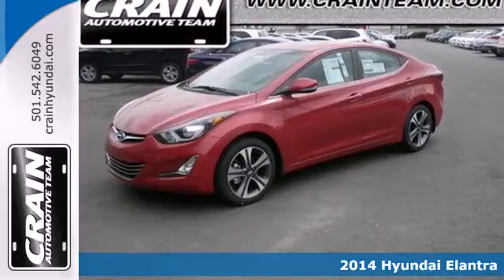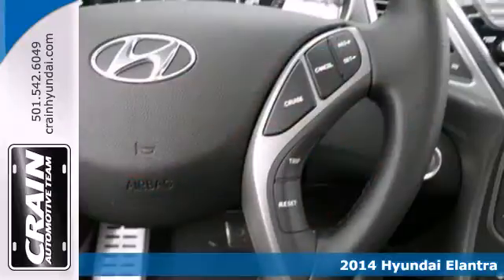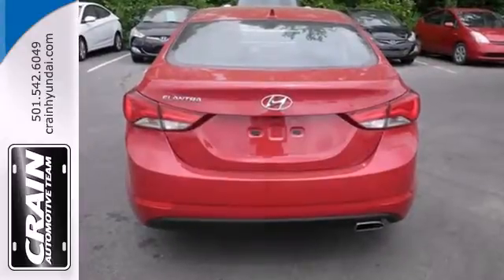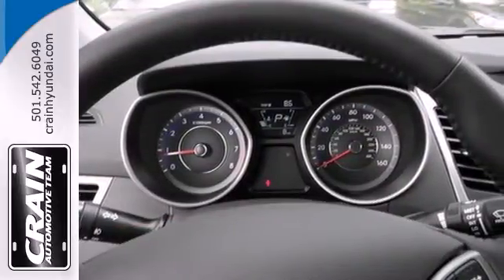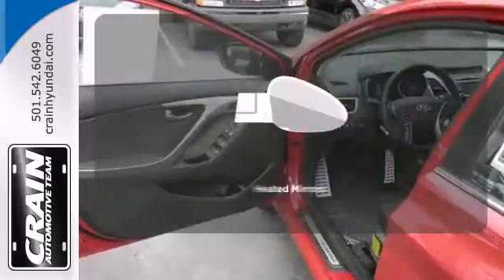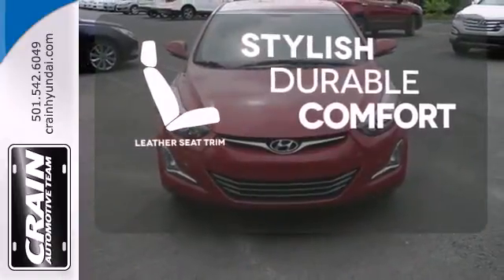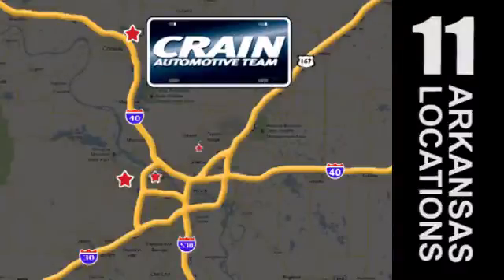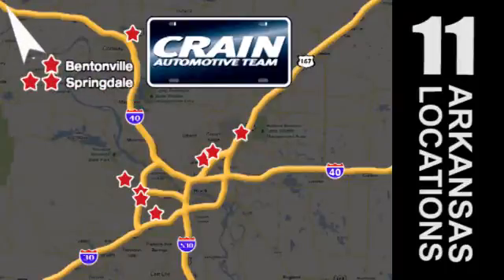2014 Hyundai Elantra Little Rock AR Bryant, AR 4HN7270 SOLD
Year: 2014
Make: Hyundai
Model: Elantra
Trim: 4DR SPORT AUTO
Engine: 2.0L GDI I4 Engine
Transmission: Automatic
Color: Geranium Red
Interior: Black
Stock #: 4HN7270

Address:
11701 Colonel Glenn Rd